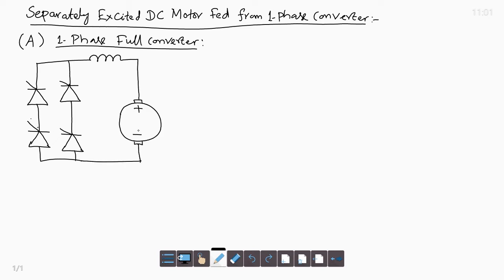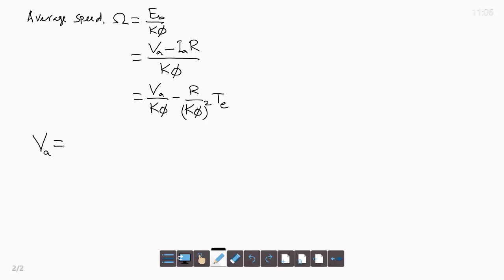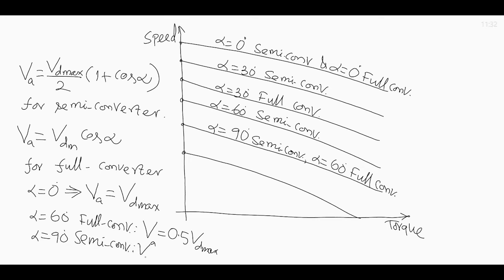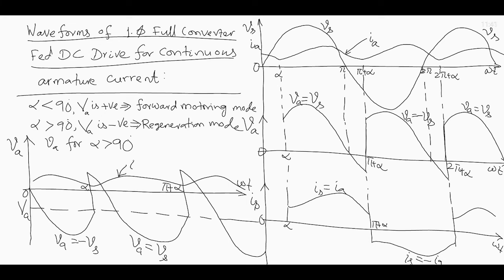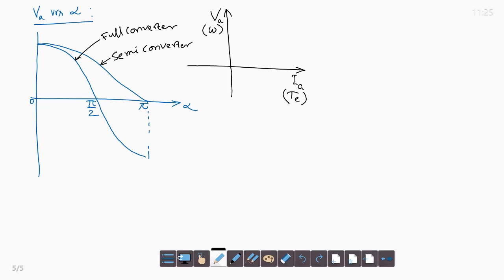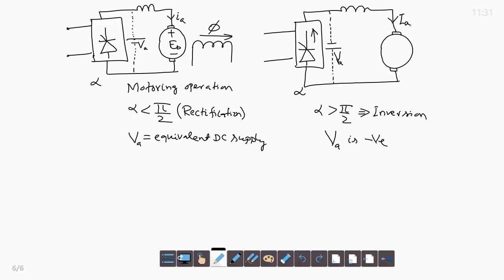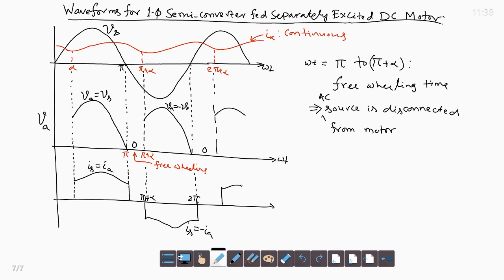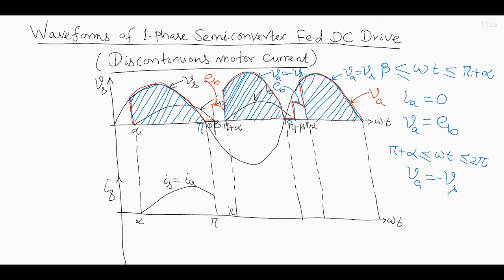Prof.K.B.Mohanty - Lecture 11